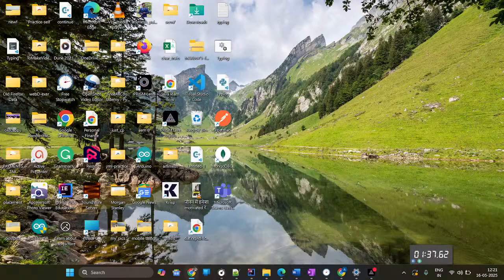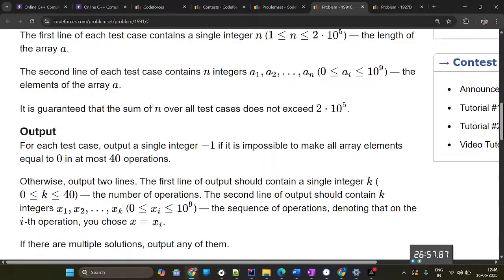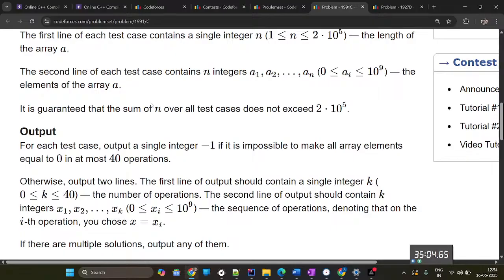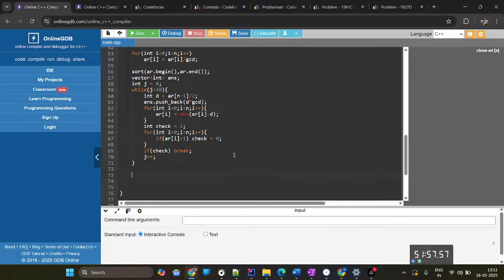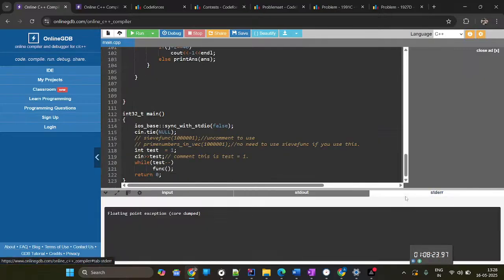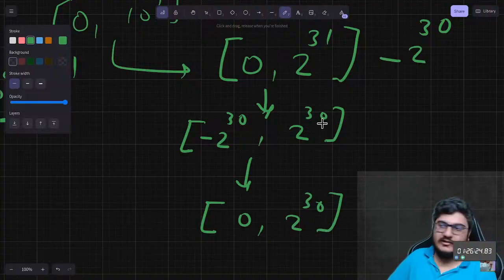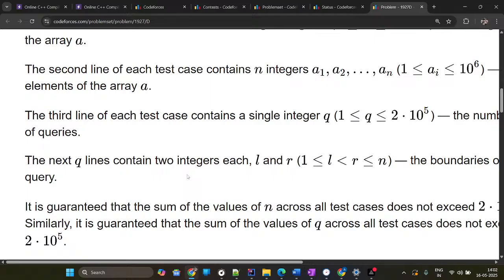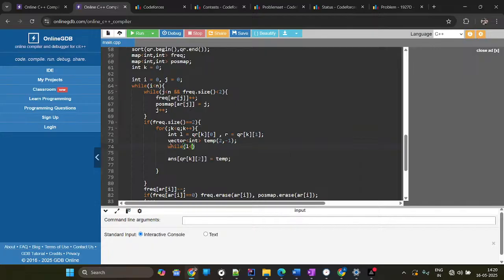Codeforces Dsa 1235 practise